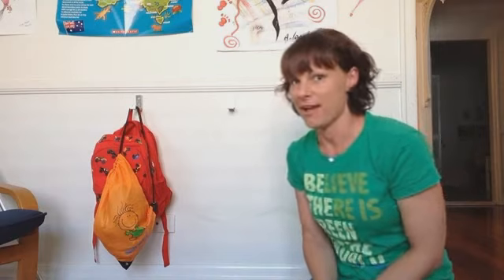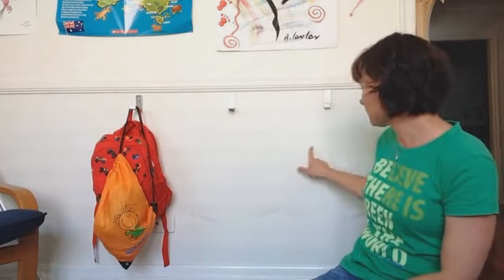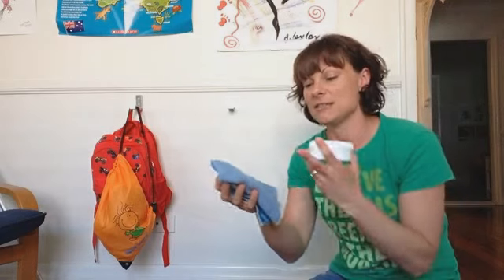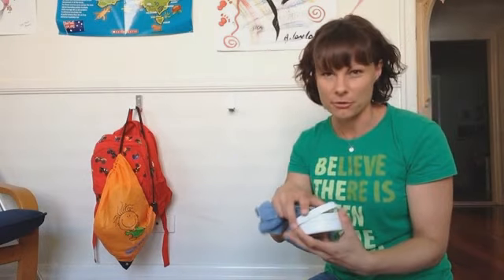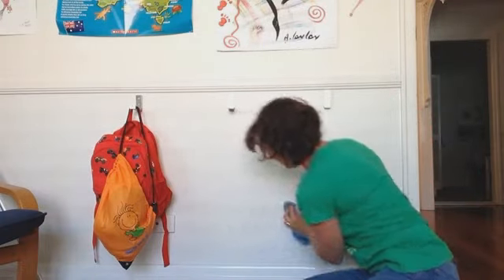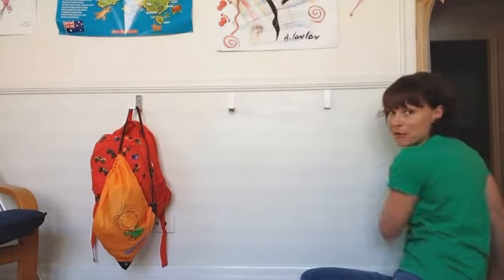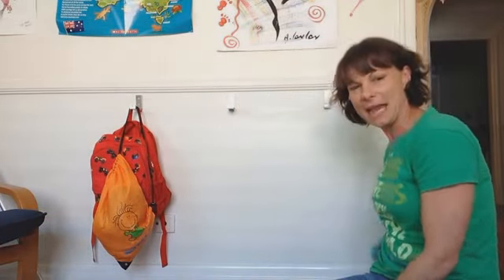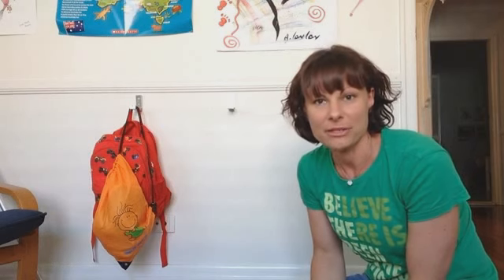Dirty Marks on the Wall, GONE!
Marks on the wall, scuffs, rust and even marker pen are no match for Norwex Cleaning Paste and the Scrub Cloth. Make easy, non-toxic work of getting rid of those marks that drain a mothers energy!